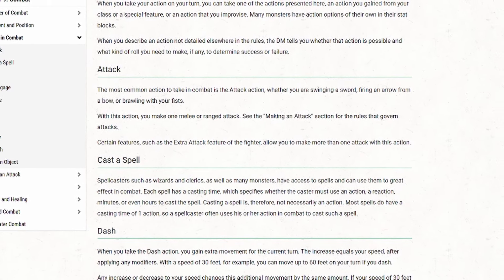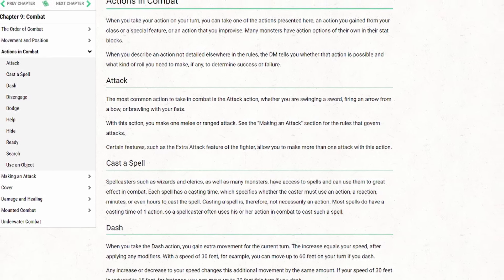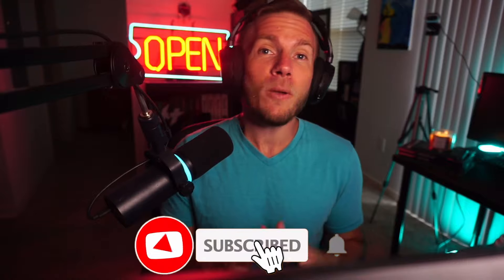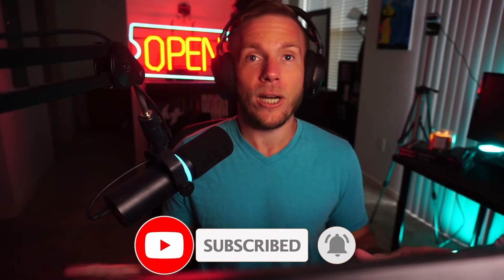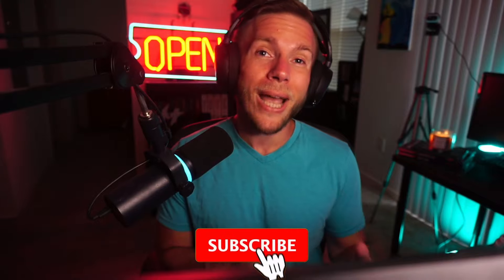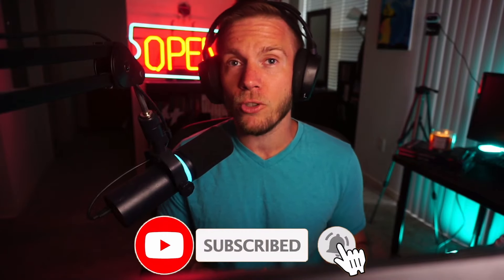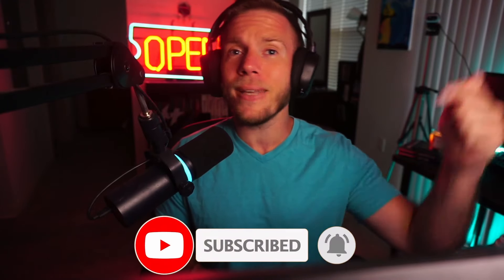BETTER COMBAT IN DUNGEONS & DRAGONS | DnD combat tips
Unlock the secrets to better combat in your Dungeons & Dragons games! In this video, we'll share essential tips and tricks to speed up your battles and keep your players engaged. Learn how to streamline combat mechanics, use dynamic encounters, and make every turn exciting. Whether you're a seasoned Dungeon Master or a new player, these strategies will enhance your tabletop experience and bring your D&D sessions to life.

Dungeons & Dragons, D&D, D&D combat, speed up combat, tabletop RPG, Dungeon Master tips, D&D tips, faster battles, engaging encounters, RPG strategies, D&D gameplay, improving combat, D&D tricks, D&D session tips, D&D YouTube.